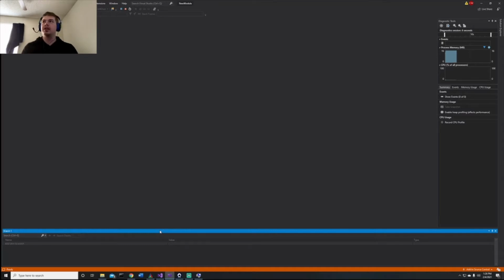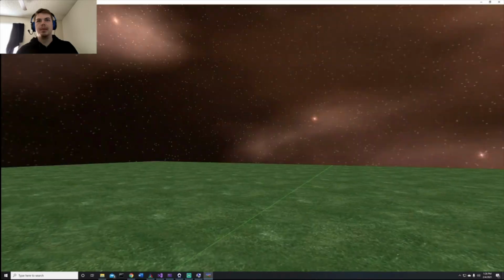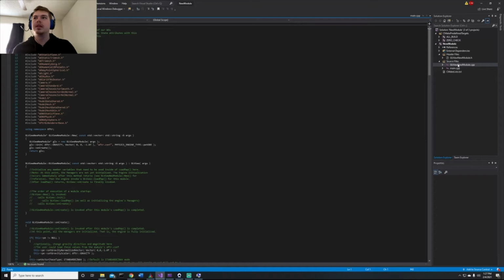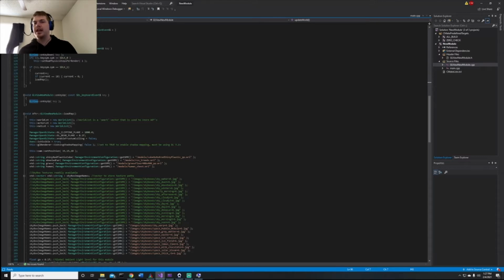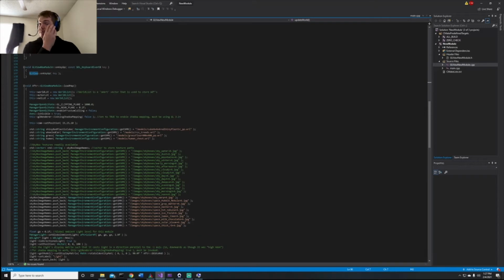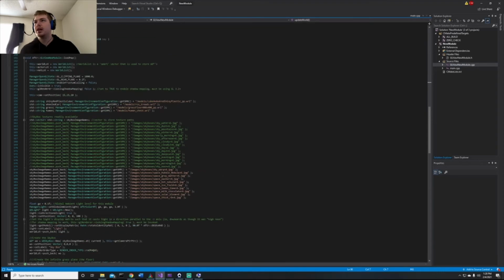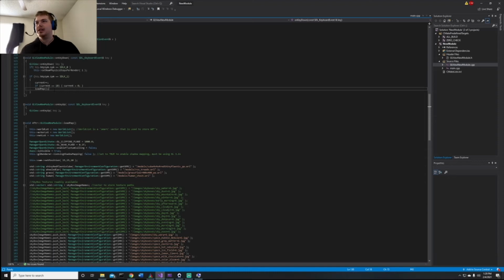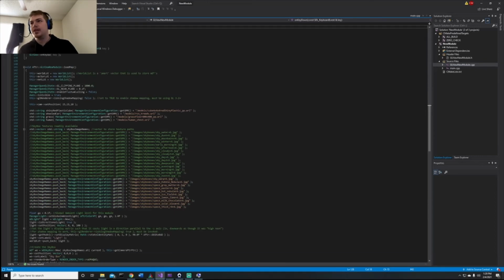Assignment 1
A description of my Assignment one project